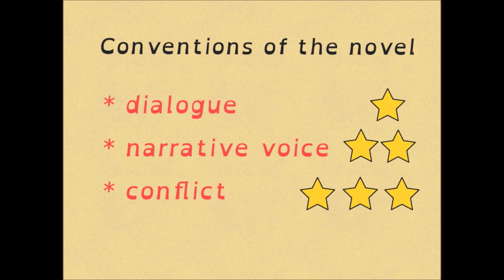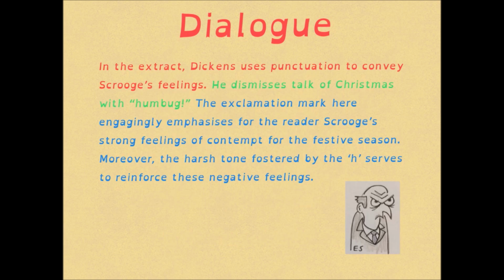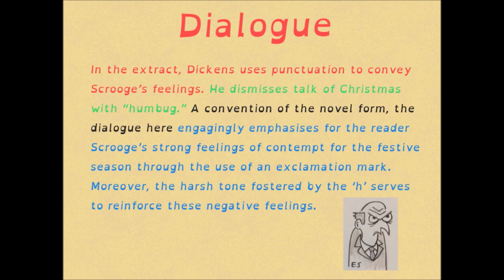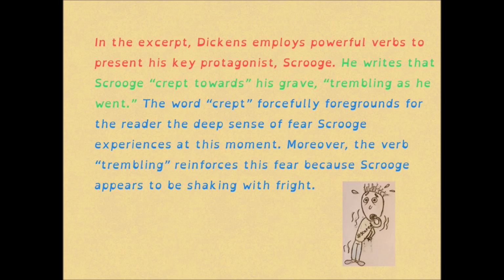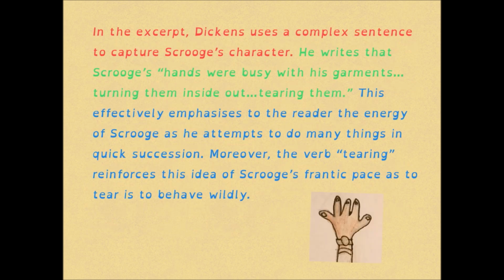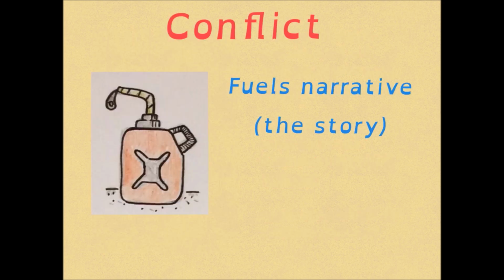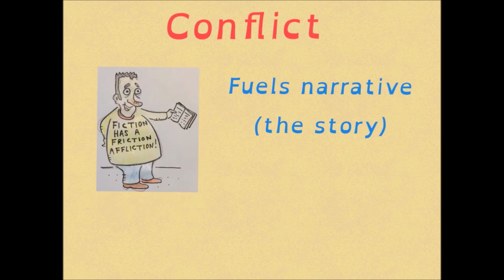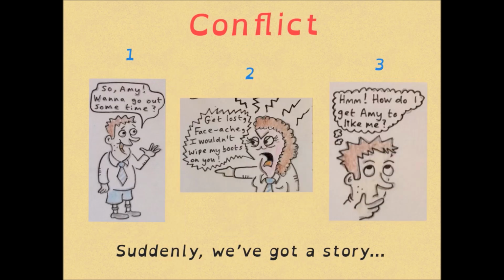Analysing Form in 'A Christmas Carol'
Revision just got a whole lot simpler! Buy my excellent collection of Level 8-9 GCSE exam essays for  'A Christmas Carol: